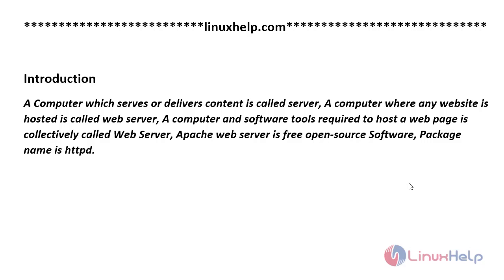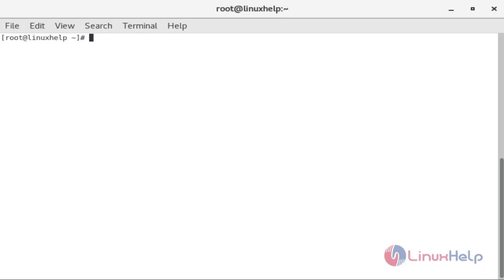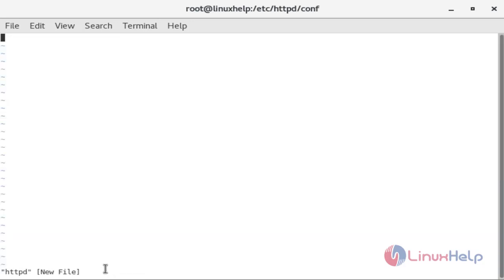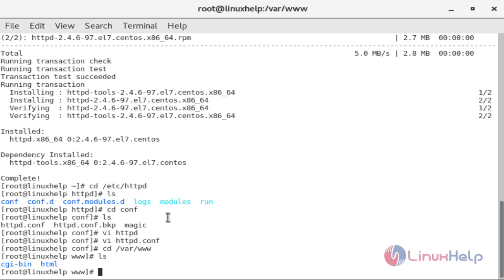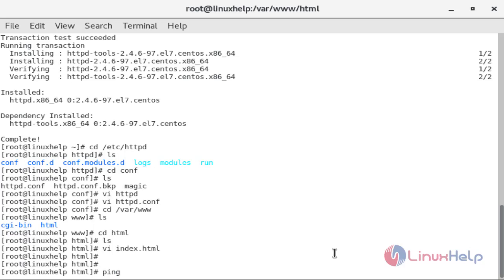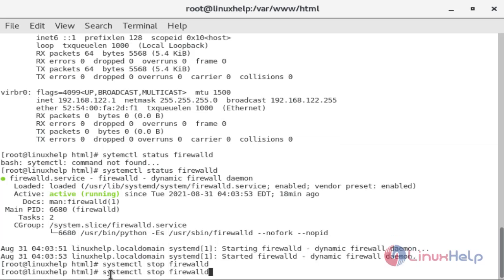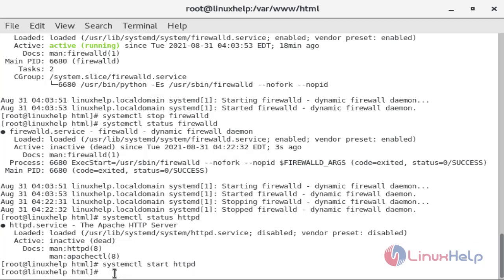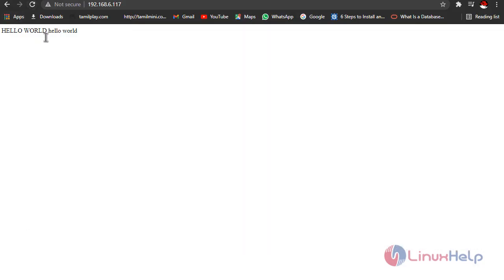How to install and configure Apache Web Server in CentOS 7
Apache is open-source software that is responsible for accepting directory (HTTP) requests from internet users and delivering their aspired information in the form of files and Web pages. There is a package named httpd.